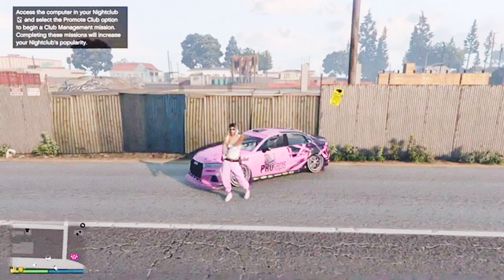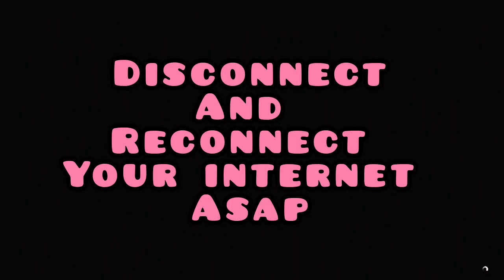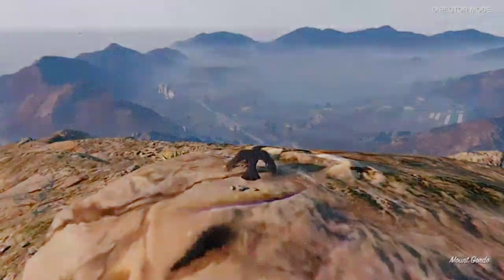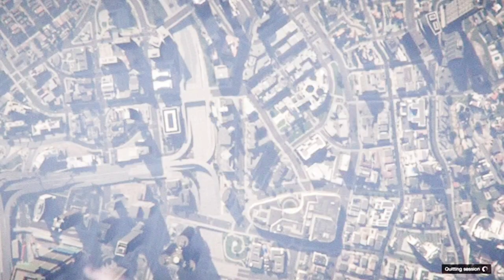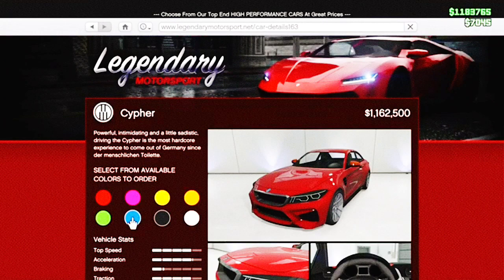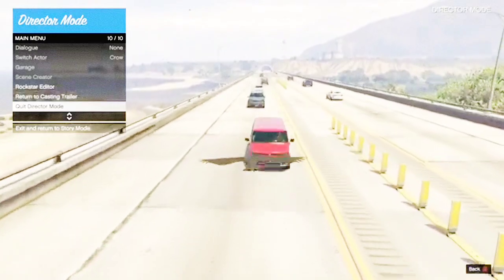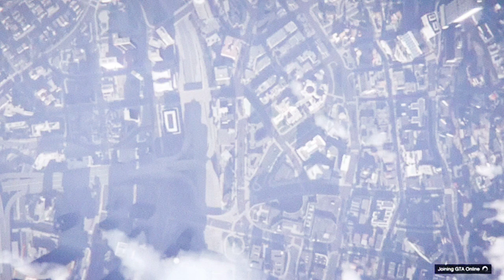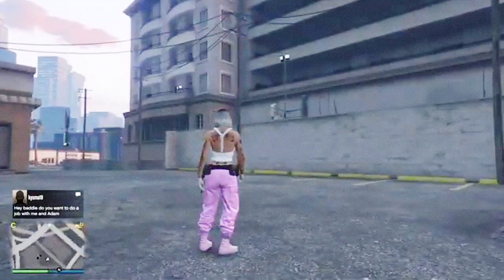GTAV FROZEN MONEY GLITCH INSTANT MILLIONS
looking for an easy way to get money all you need is some starting capital and a garage and the rest is up to you

if you don't have a bird in director mode please feel free to use the following video to get that bird from story mode...

Feeling generous always feel free to hook Baddie up with some extra spending cash if you think her videos are worth it lol make her haters more furious by sending her cash thru cashapp

$nikkimcq420